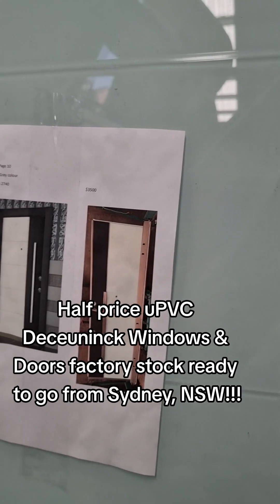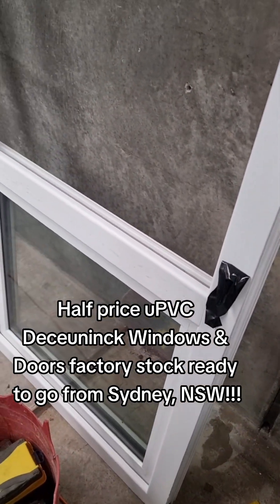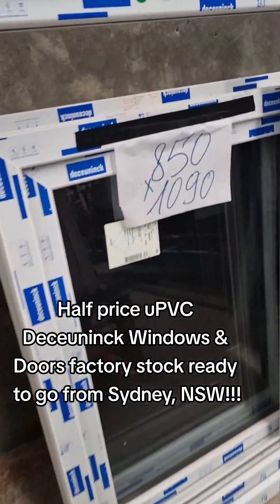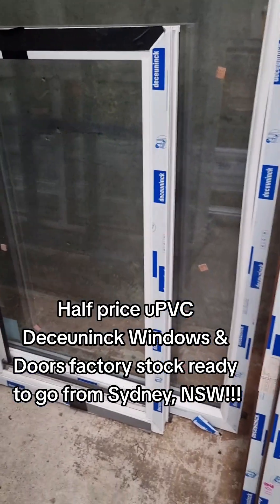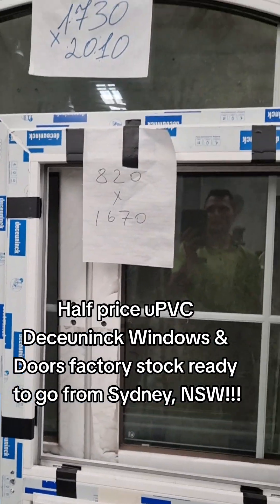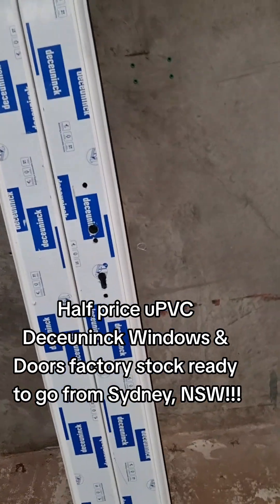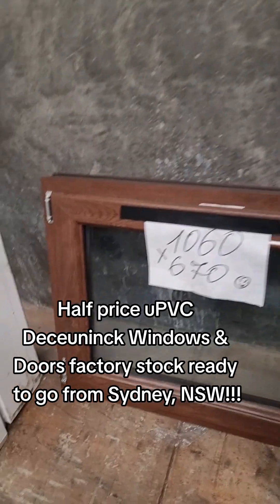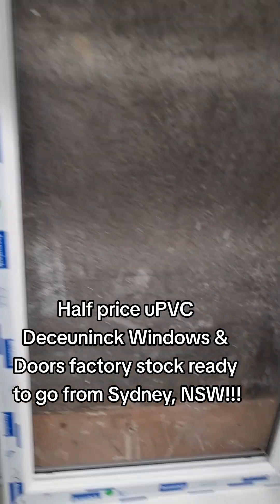Half price uPVC Deceuninck Windows & Doors factory stock ready to go from Sydney, NSW!!!